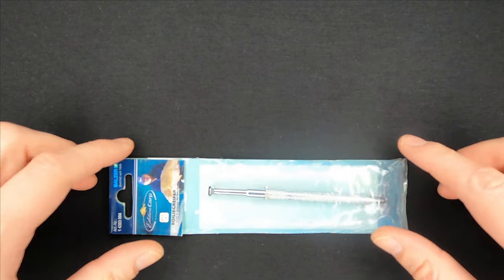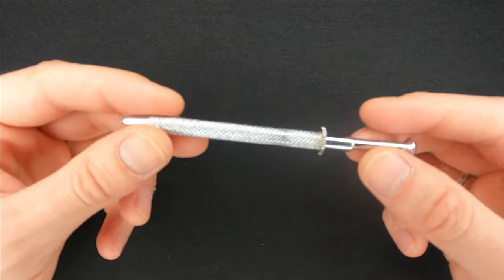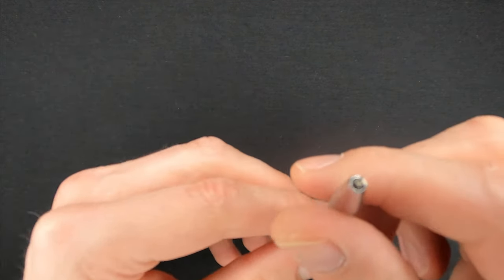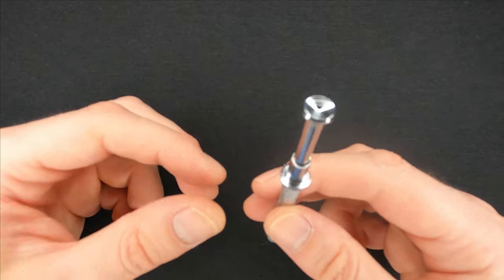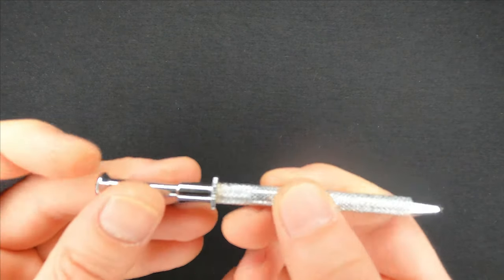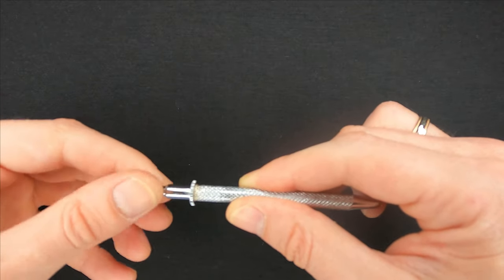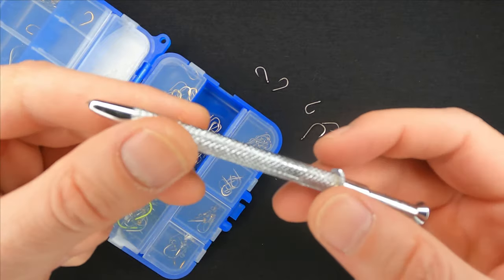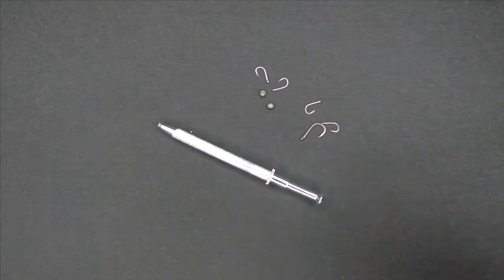Professional Fishing Prong Pick up Tool, Grabber, Holder With 4 Prongs for Small Fishing Accessories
Today I would like to show you this gadget which I’ve bought yesterday at my local tackle store. It looks like a pencil and I would of never guessed that it can be used for fishing, but as you can see on the packaging, that is one of its purpose. You can use it not only when dealing with small fishing accessories like hooks, sinkers, but for other things as well, when fixing your mobile phone, for small screws, jewelry, fixing watches, eyeglasses and all other small work pieces that are hard to pick up with your fingers and I bet that at least once in your lifetime you had a situation where this tool would come in handy.

Fishing Prong Pick up Tool
Holder With 4 Prongs for Small Fishing Accessories

Do not to miss out on new videos where I'm gonna be showing tools that you might not even know exist!